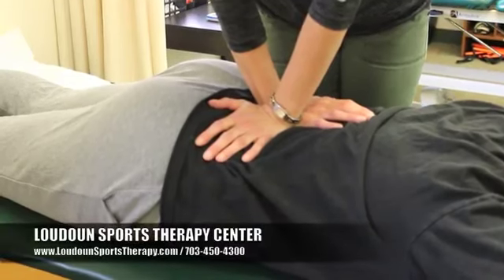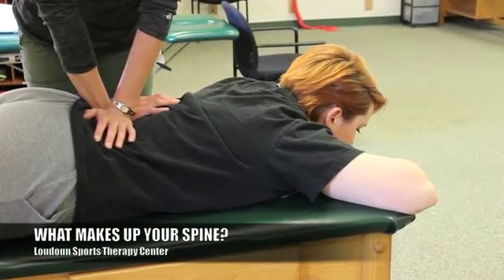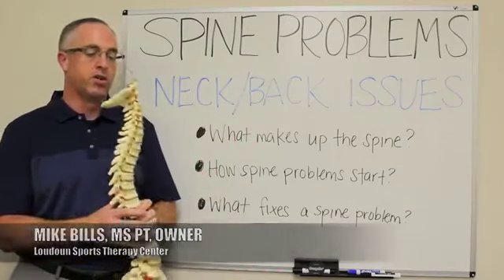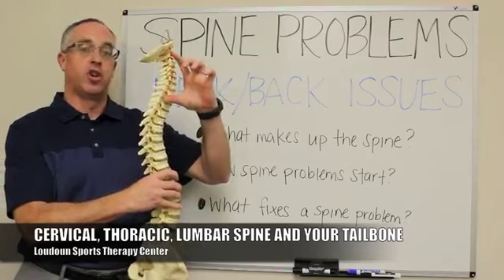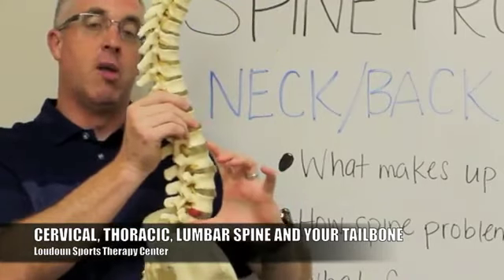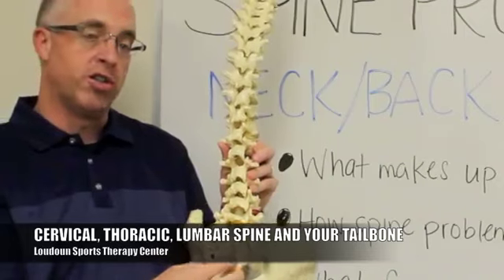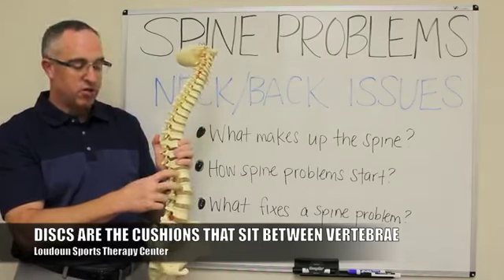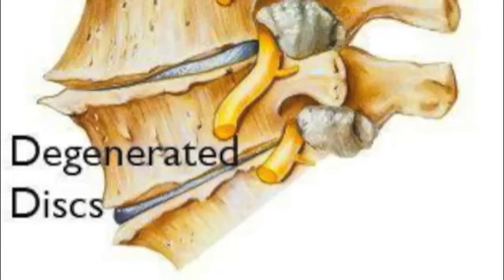What Makes Up Our Spine - Loudoun Sports Therapy Center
The anatomy of the spine includes vertebrae, discs, nerves and muscles. It's important that these structures be in alignment with one another to prevent injuries and pain.